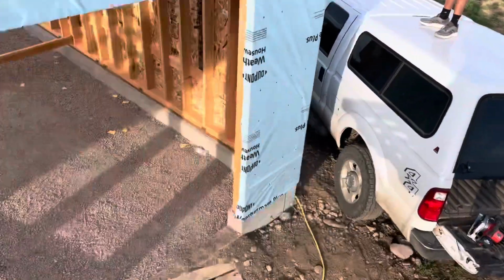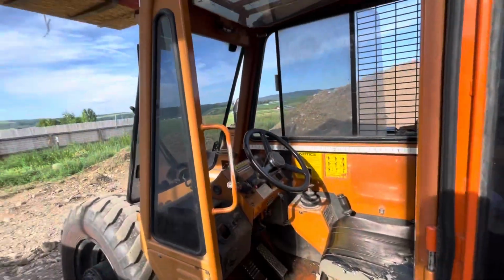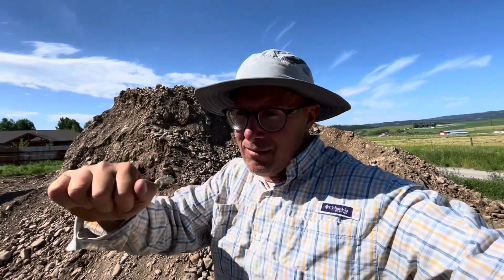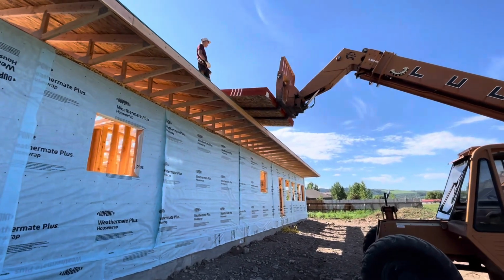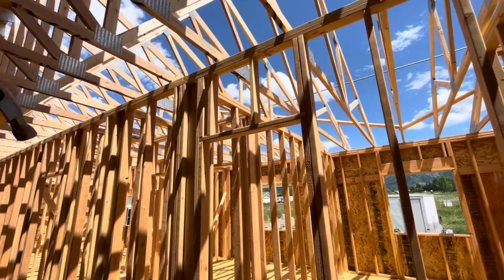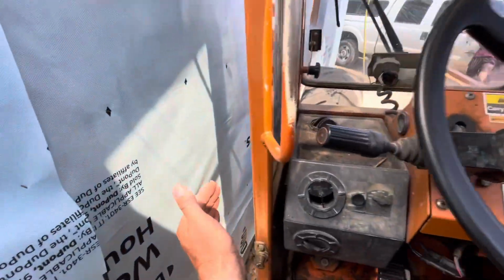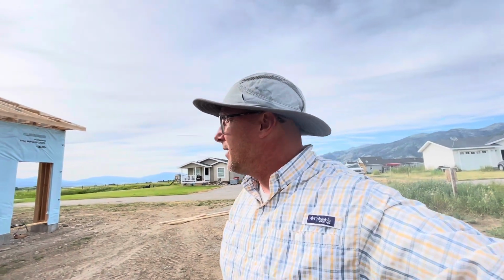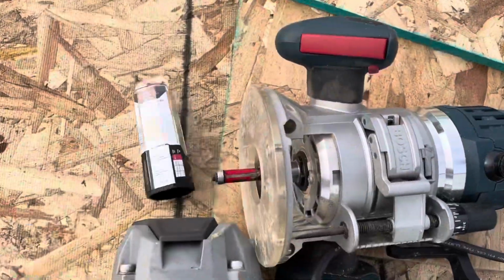Building Our House #18 - Sheathing the Roof Day 1